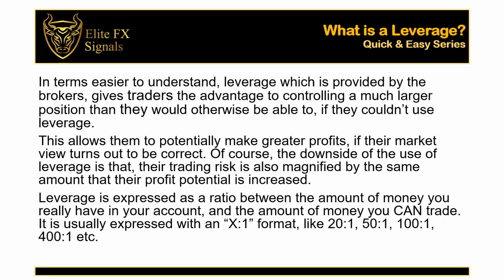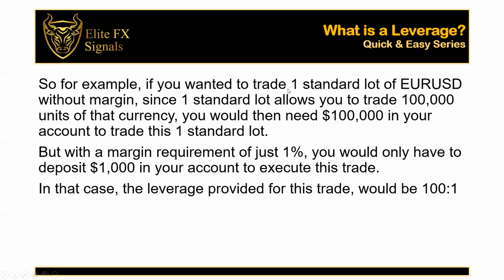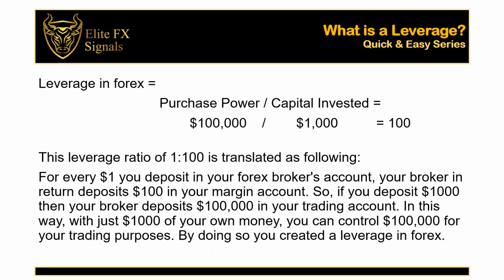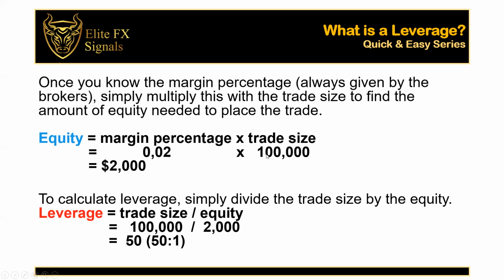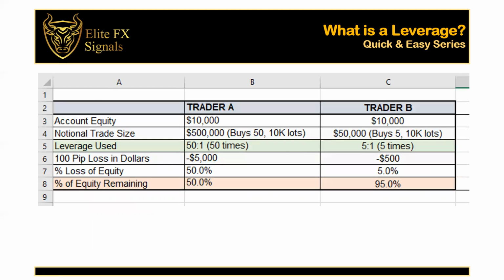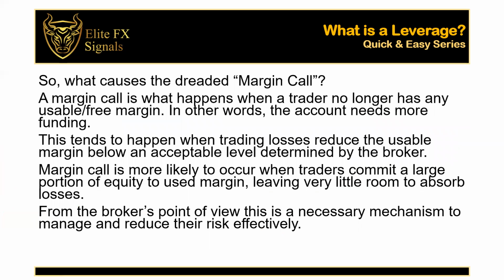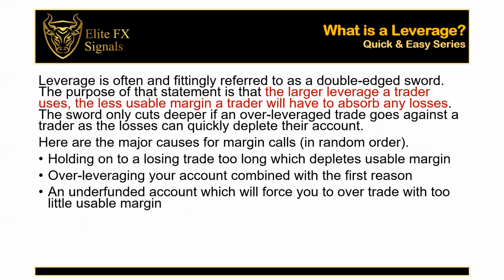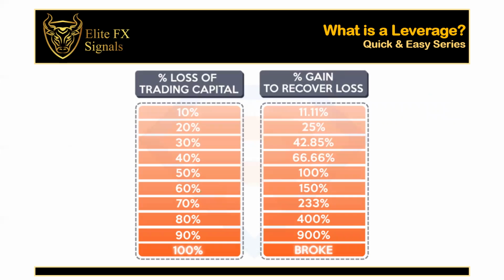What is leverage in forex trading?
In this video we will explain what leverage means and how it works. I hope you understand leverage after watching this video.